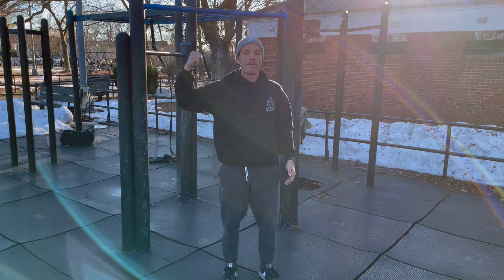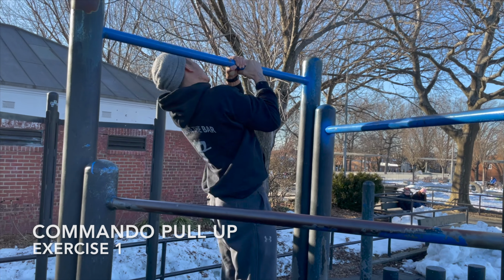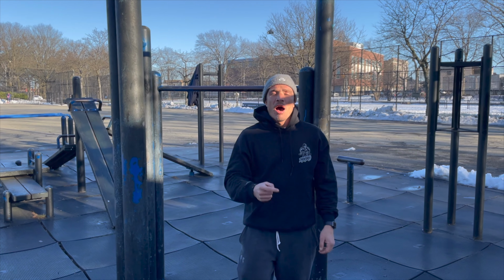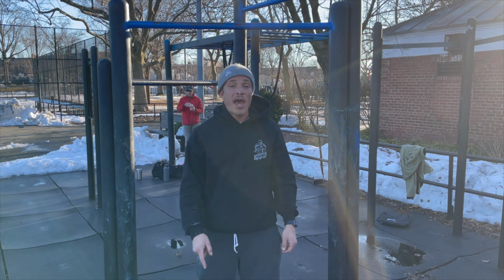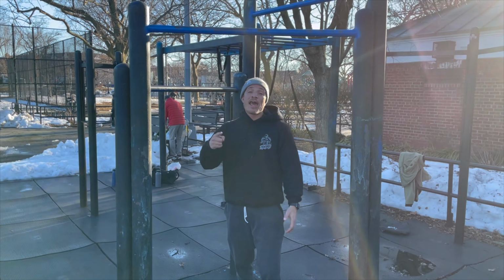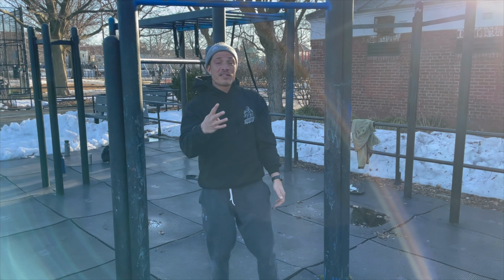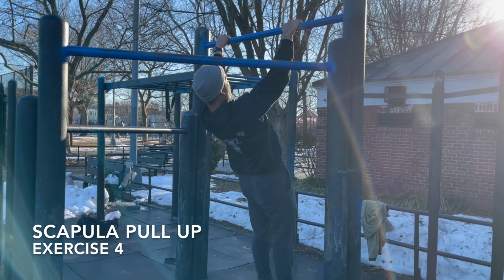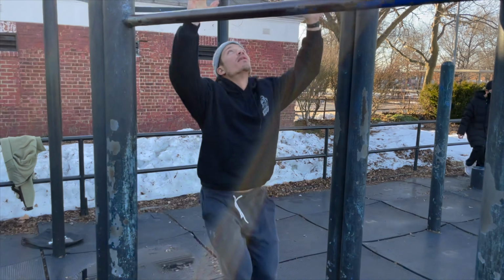TOP 5 INTERMEDIATE PULL UP EXERCISES | HOW TO PROGRESS WITH PULL UPS AND GET STRONGER